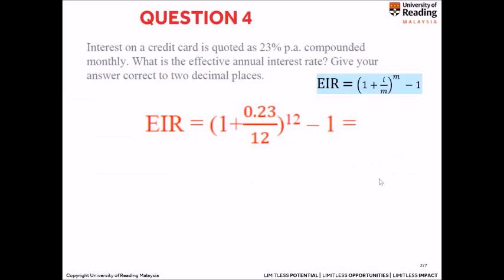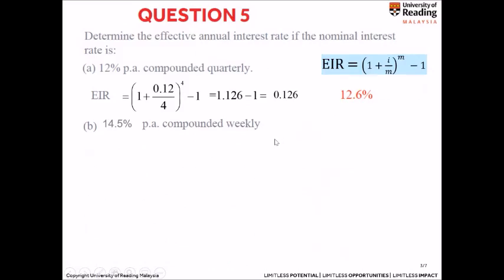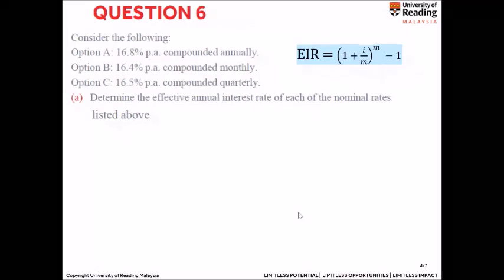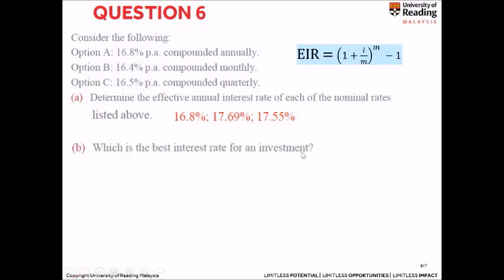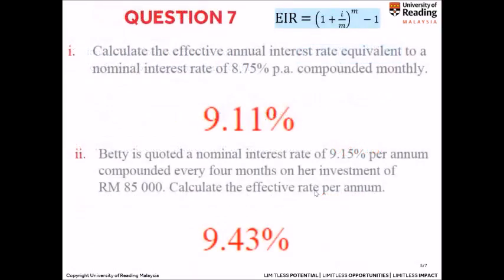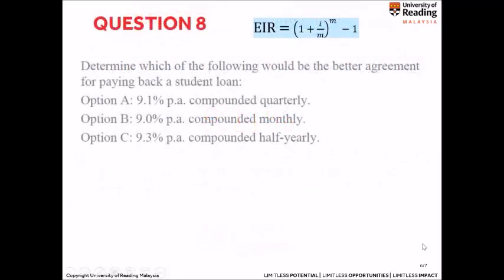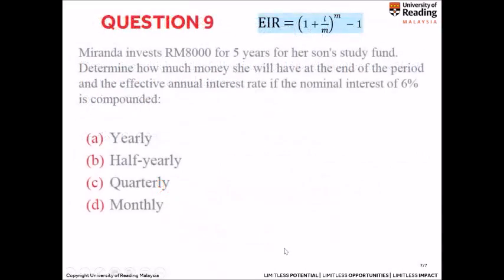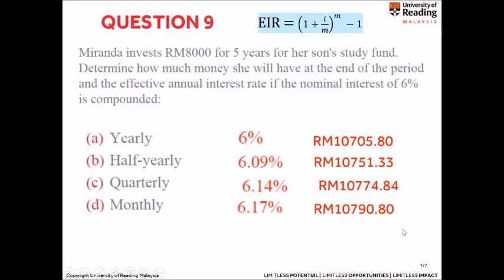T2W3 Saving & Investment 4